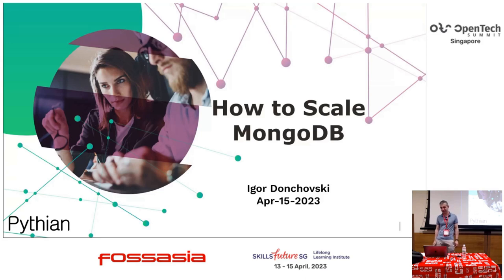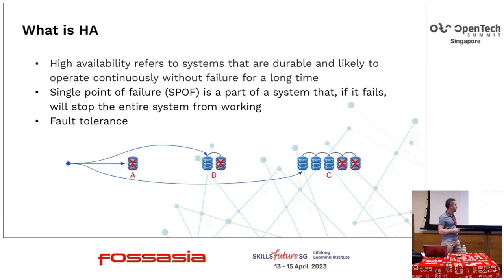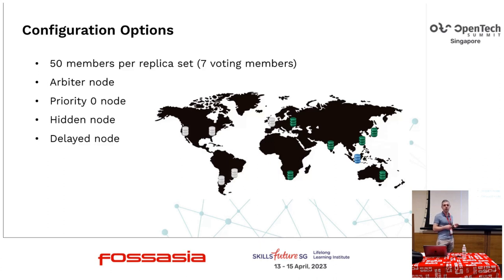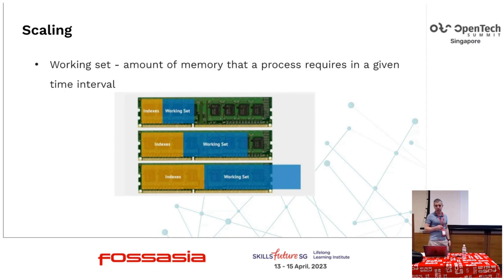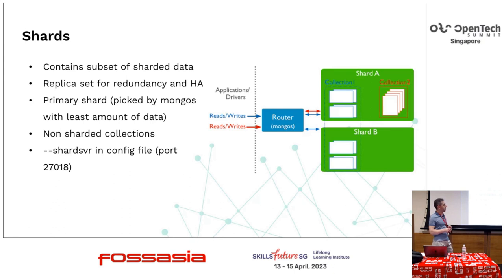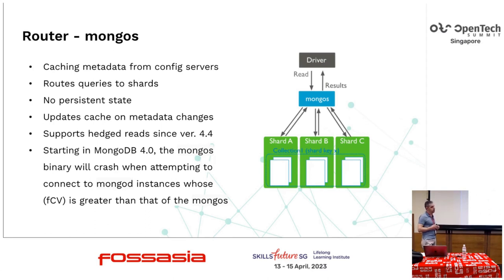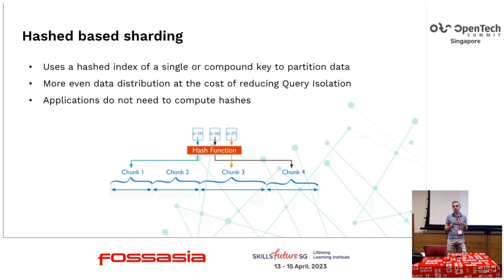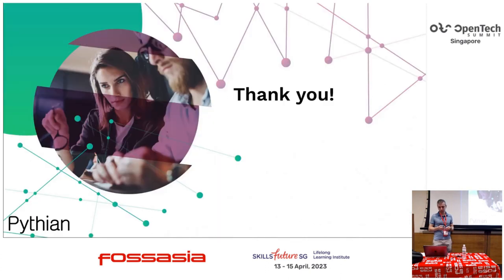How to scale MongoDB - Igor Donchovski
Redundancy and high availability are the basis for all production deployments. Database systems with large data sets or high throughput applications can challenge the capacity of a single server like CPU for high query rates or RAM for large working sets. Adding more CPU and RAM for vertical scaling is limited. Systems need horizontal scaling by distributing data across multiple servers. MongoDB supports horizontal scaling through sharding. Each shard consists of a replica set that provides redundancy and high availability. In this session we will talk about:

-How MongoDB HA works

-Replica sets components/deployment typologies

-Cluster components - mongos, config servers and shards/replica set

-Shard keys and chunks

-Hashed vs range based sharding

-Reads vs Writes on sharded cluster

Igor Donchovski
IPC, Pythian
Principal consultant supporting the next-generation of database solutions in both MySQL and MongoDB. With a masters degree in Software Engineering, Igor enjoys the variety of challenges he faces while working at Pythian, rather than working on the same thing every day. When he's not working, he can be found exploring the nature.